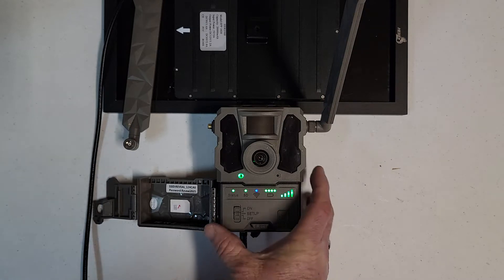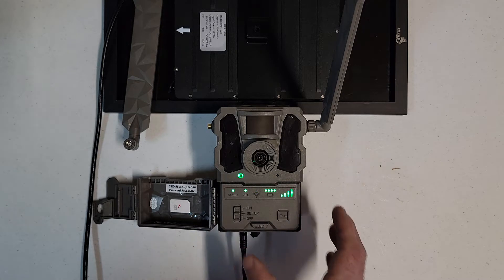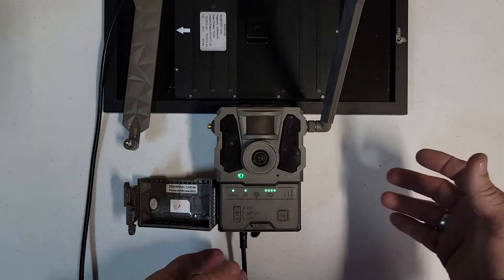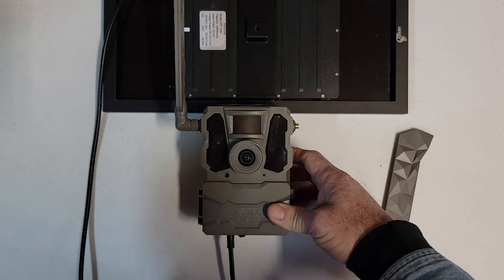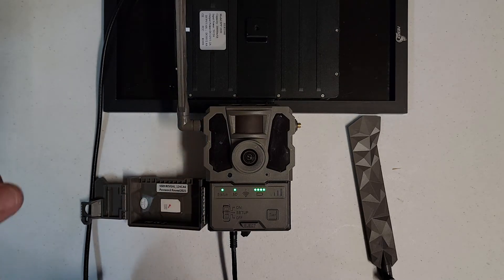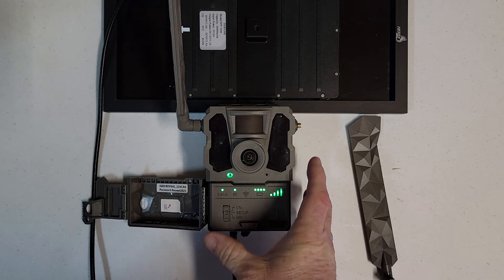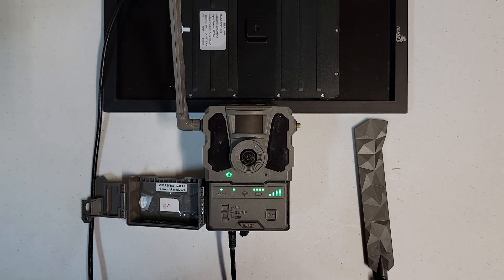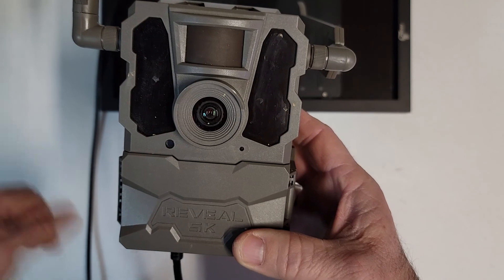Reveal SK and Which Antenna to Use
If you break one antenna on your SK or need to add an external high gain antenna here is what you do.